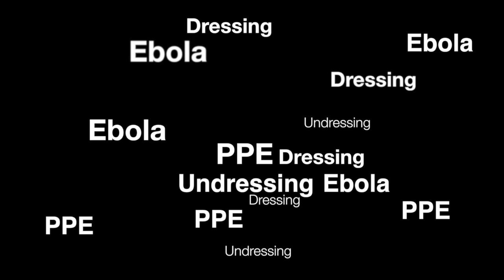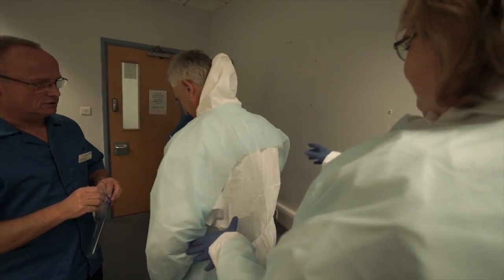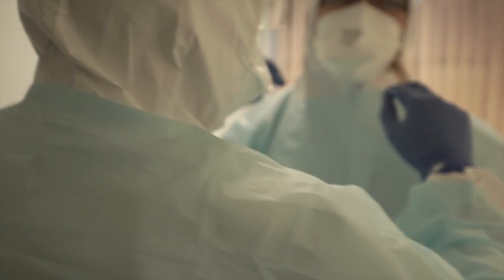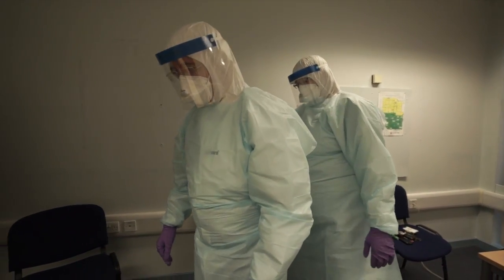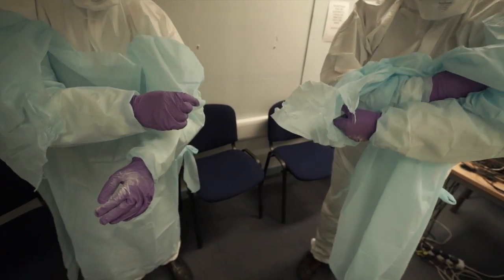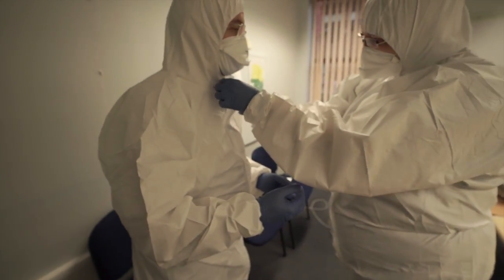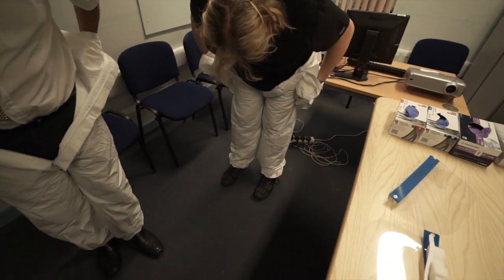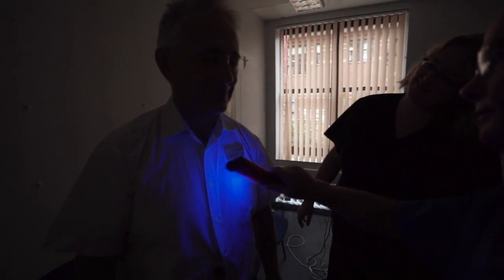PPE Equipment for Ebola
How to put on and take of PPE for possible Ebola